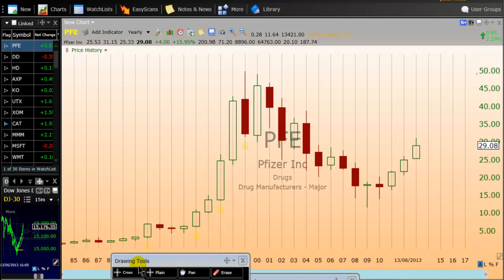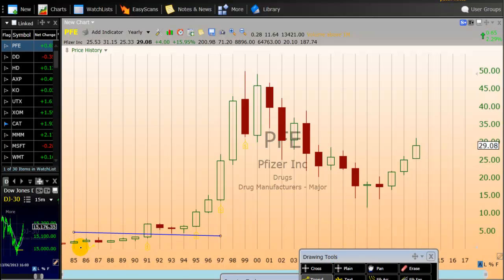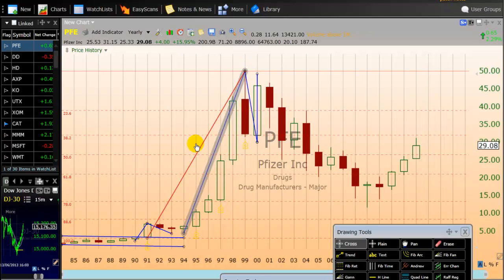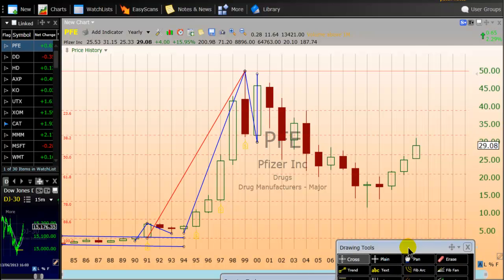Wave Trading Education Part 1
Free wave trading education about how to use Elliott wave successfully.  This is the first video in the series of free educational videos about wave trading.

goo.gl/B5HLQP